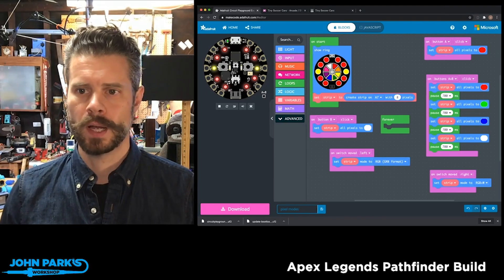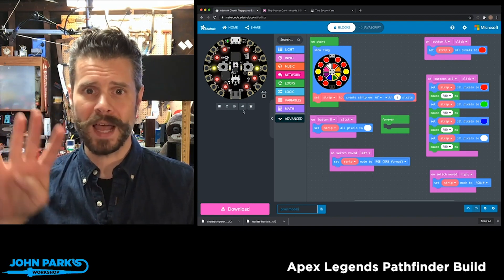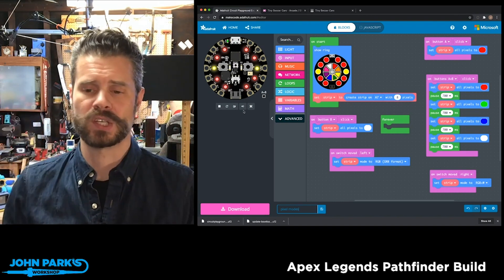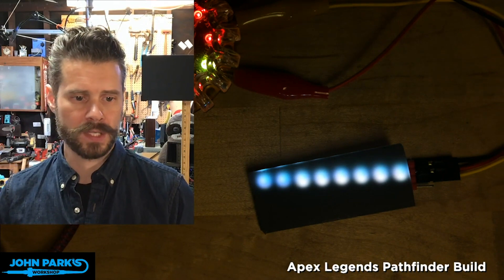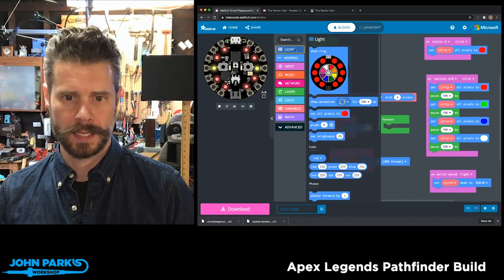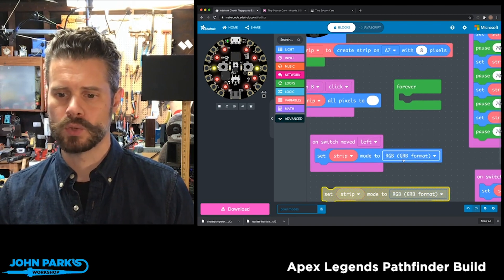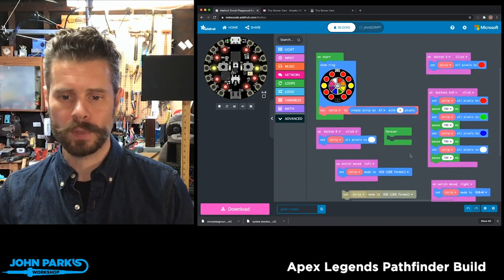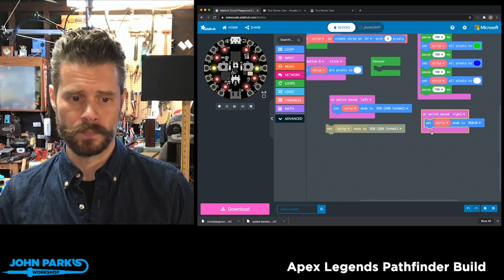MakeCode Minute: RGB+W LEDs @adafruit @johnedgarpark adafruit @MSMakeCode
In this week's MakeCode Minute: RGB+W LEDs

How to use four-color external LED strips with MakeCode on Circuit Playground Express.